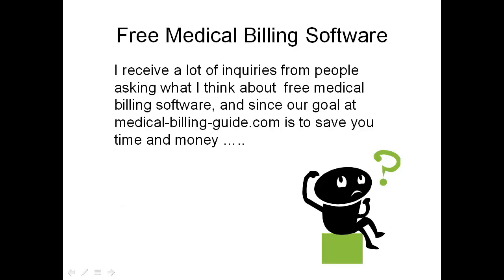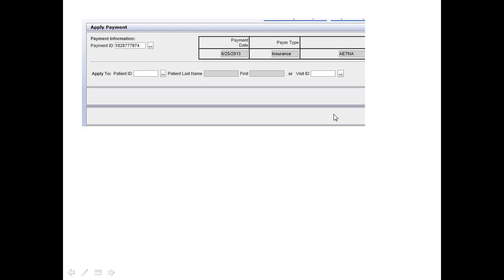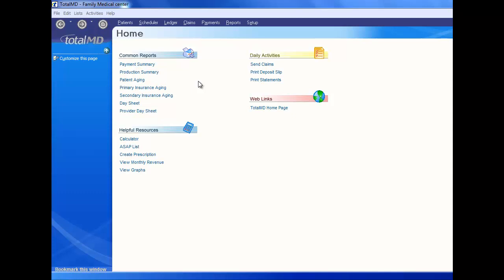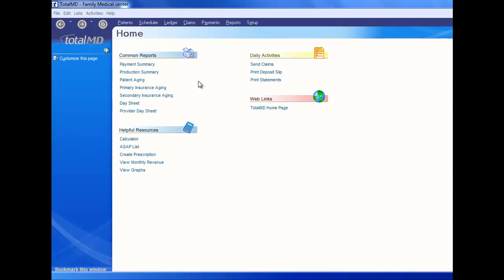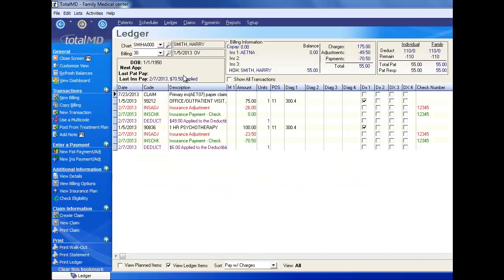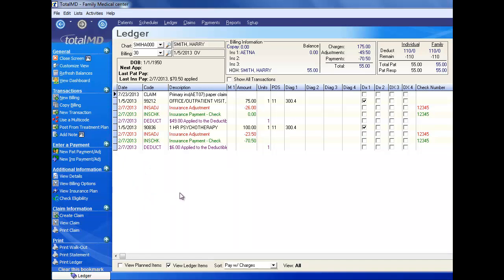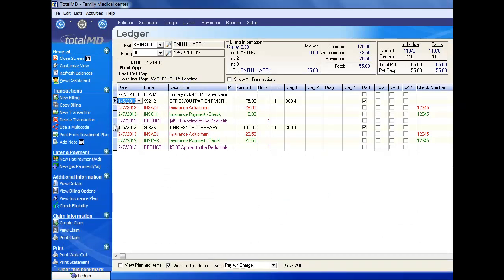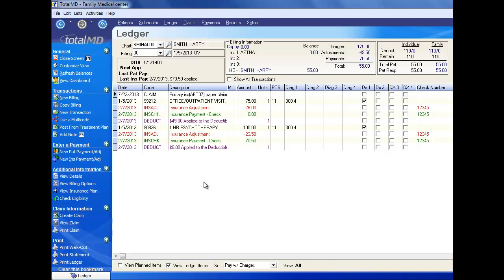Free Medical Billing Software